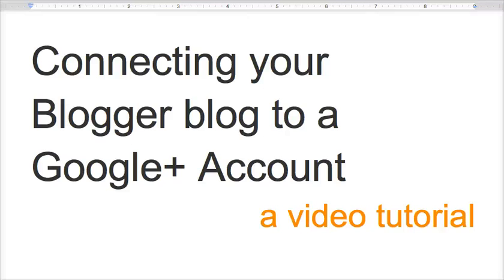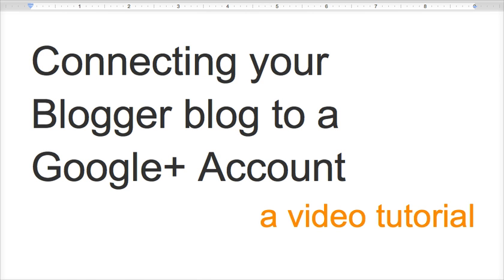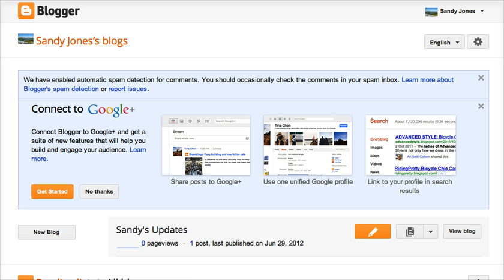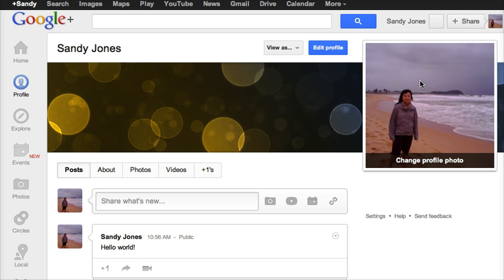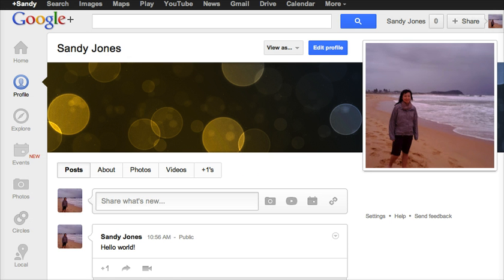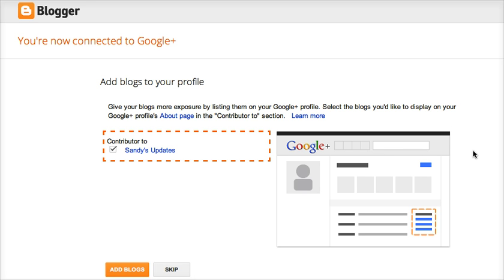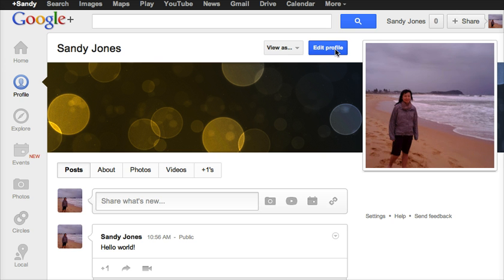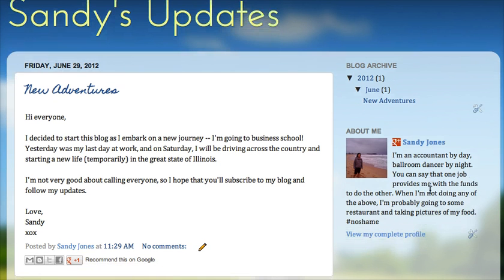How to associate your blog with a Google+ profile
Our Community Manager walks through the steps on how to associate a Blogger blog with a Google+ profile.